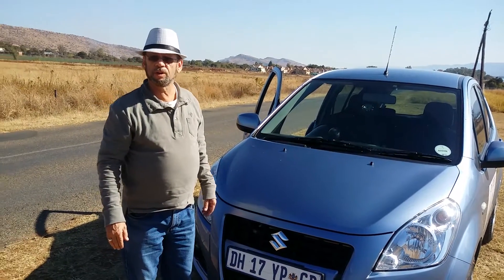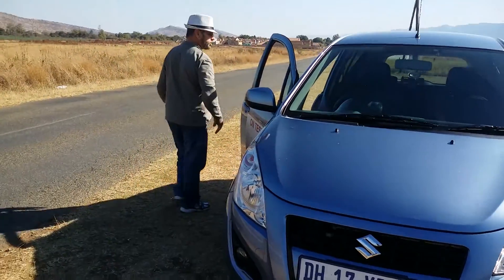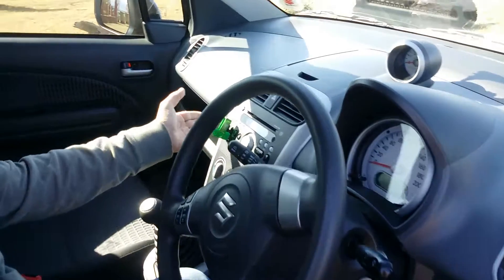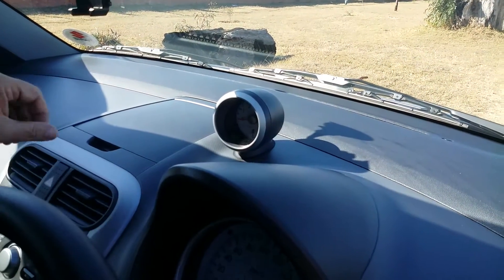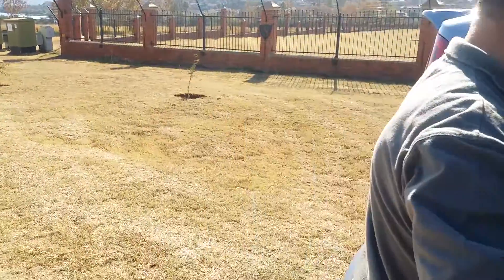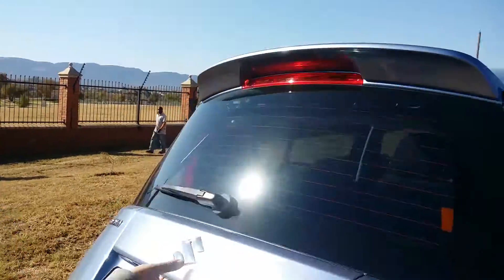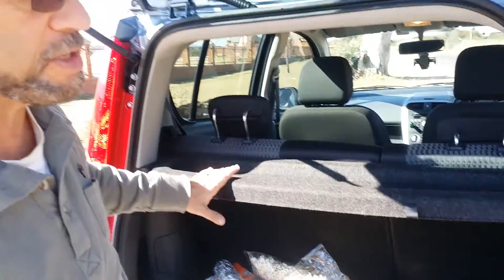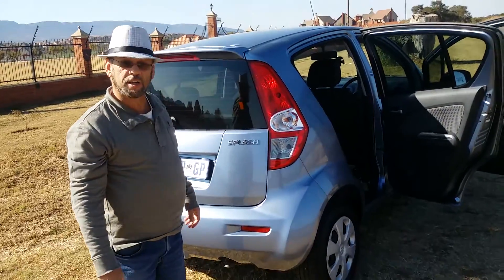Suzuki Splash 1.2GL